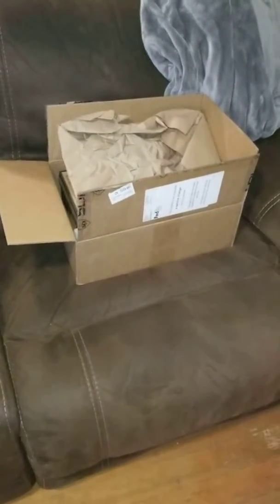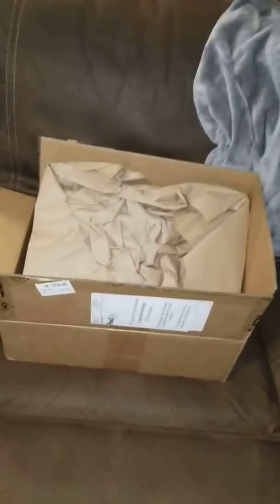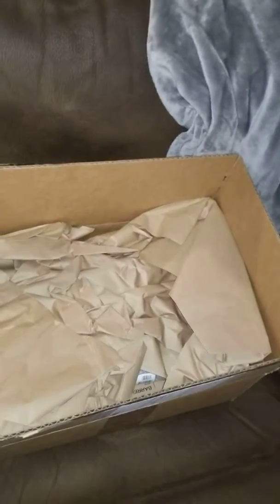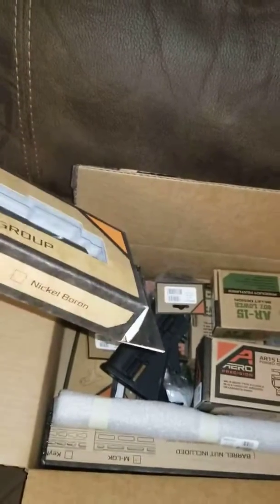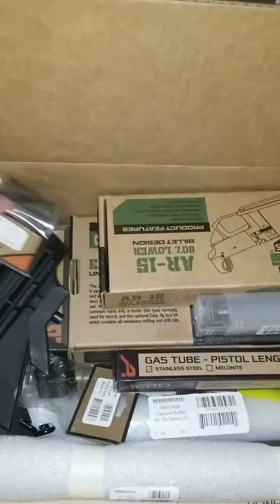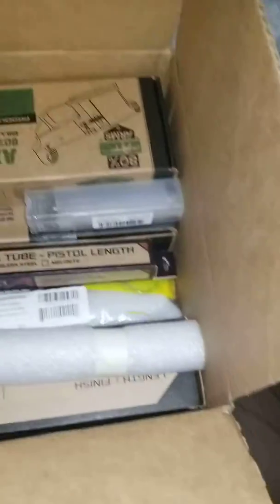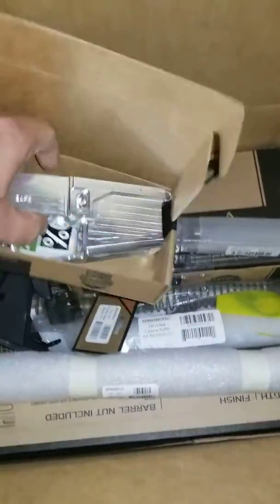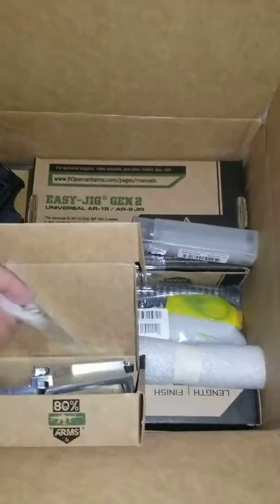Sonoran Desert Institute ( SDI ) final unbox, AR-15 build 300 blk. Capstone project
What do you get for your capstone project? Find out here.